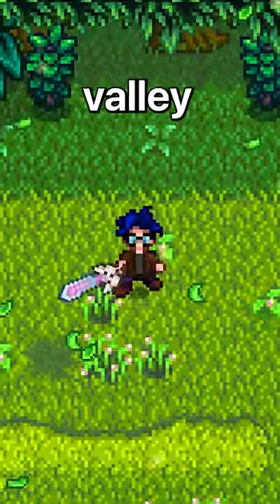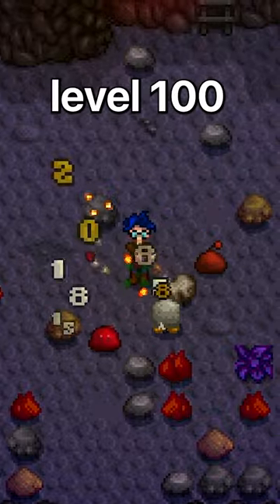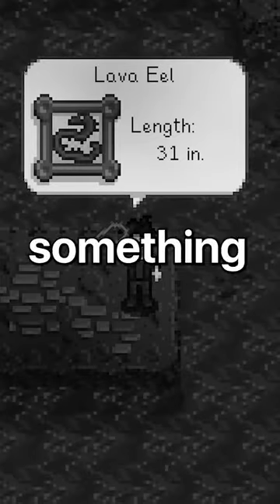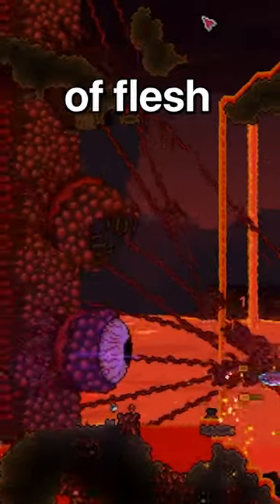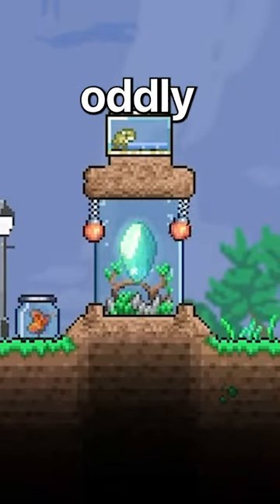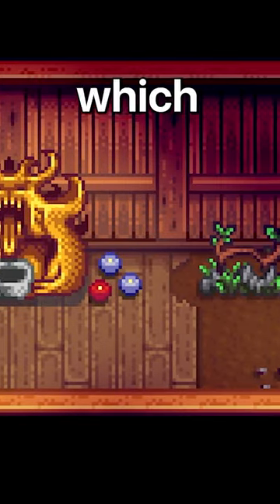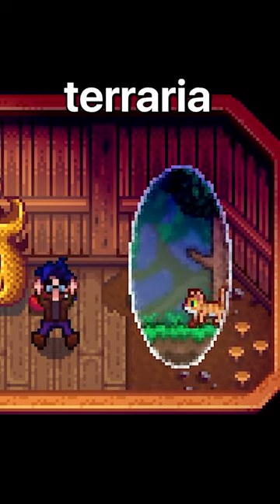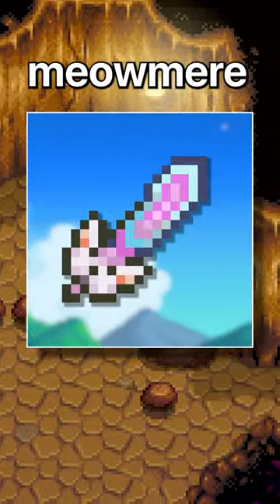How To Get The Meowmere In Stardew Valley!